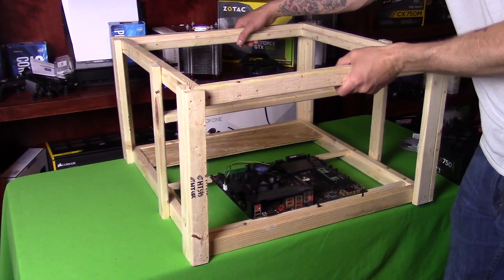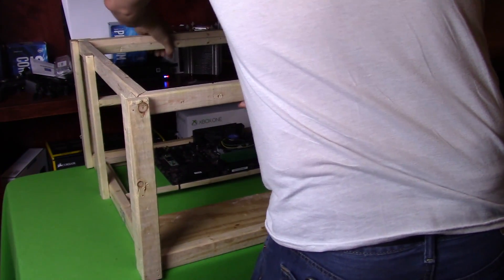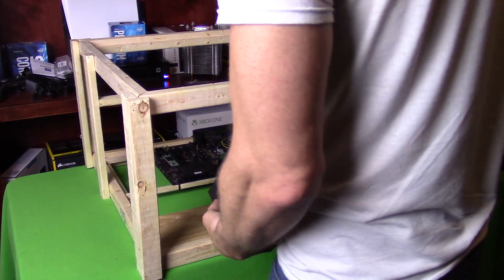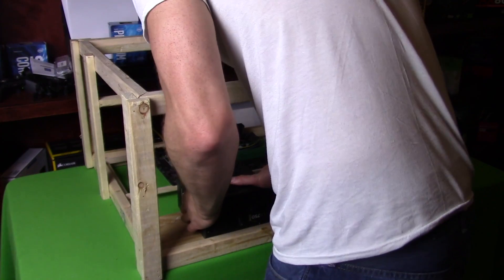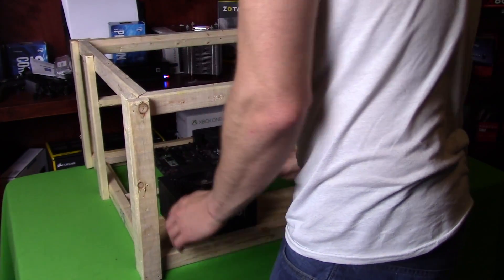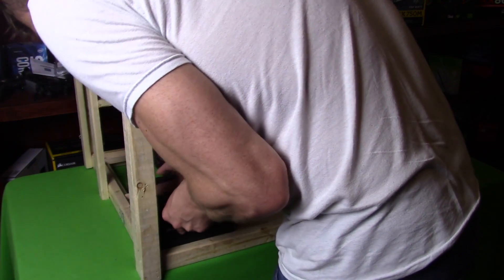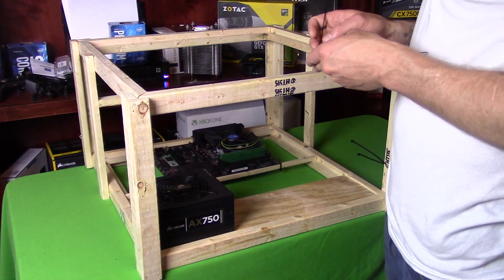5 Things I Learned While Building an Ethereum Mining Rig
Five Things I learned while building and troubleshooting my Ethereum Mining Rig.

The mobo that supports more than 4 GPUs
MSI Z270a Pro
The CPU for mining

My BTC Wallet:
15u5BKyr26HN9vCuShxnaGVcHBBjvc2thM